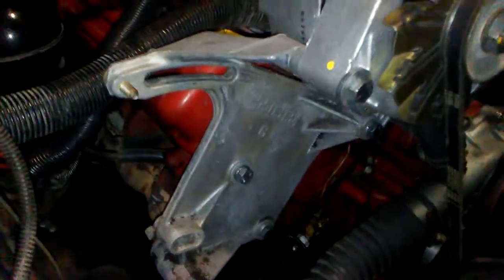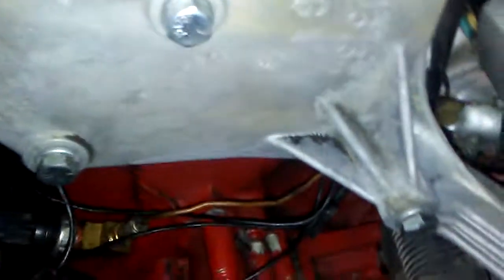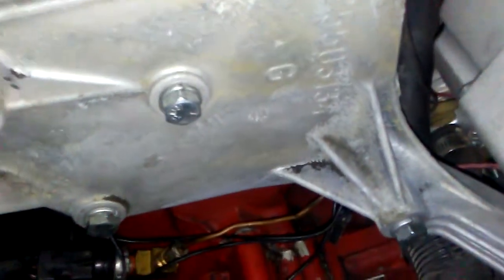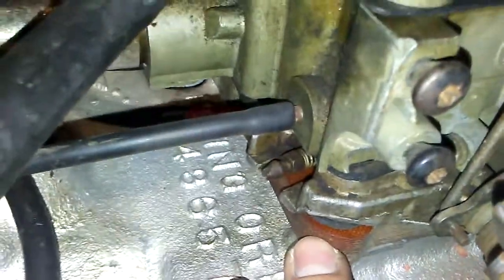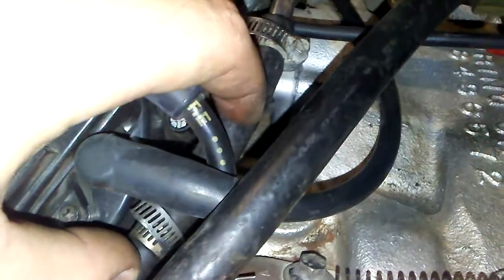Regal Update July '18